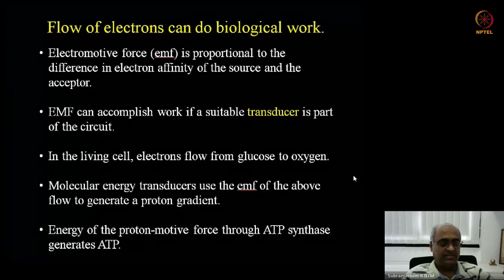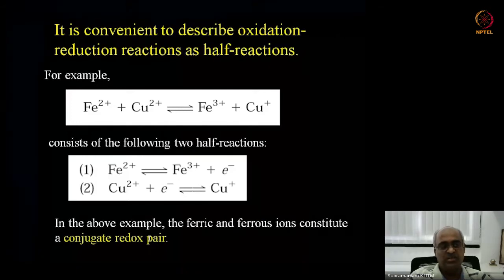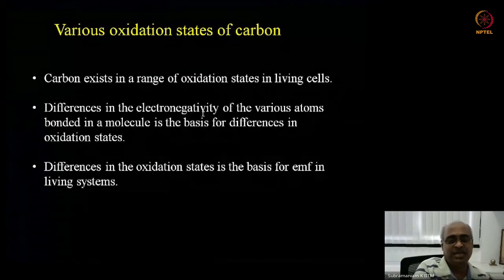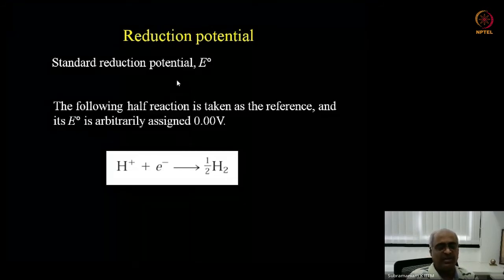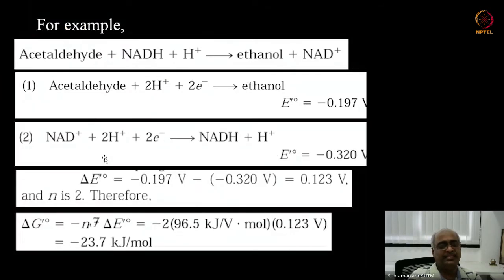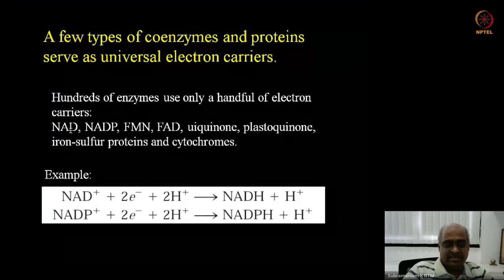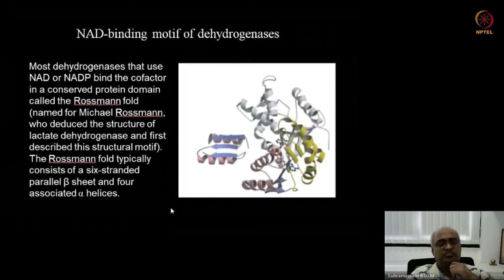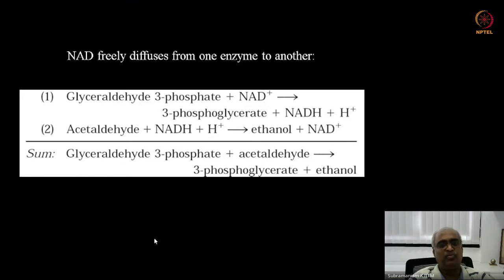Bioenergetics (Part 2/2)